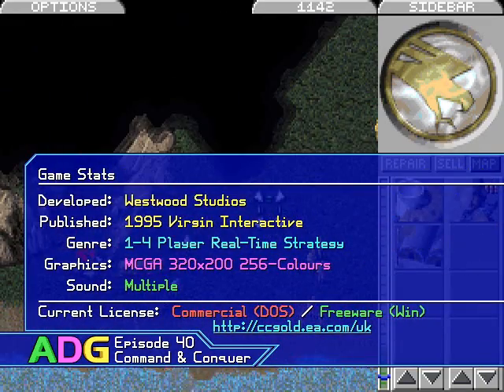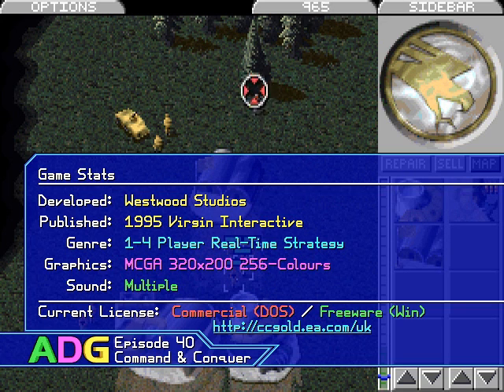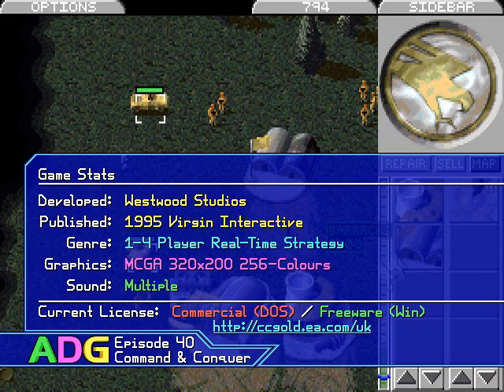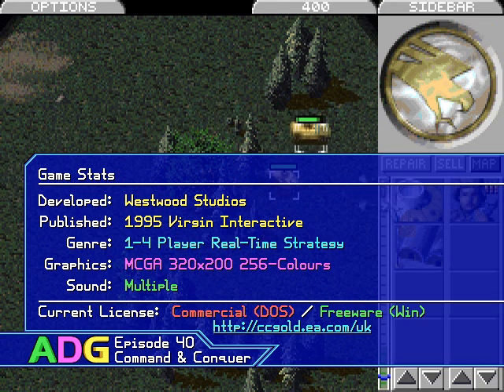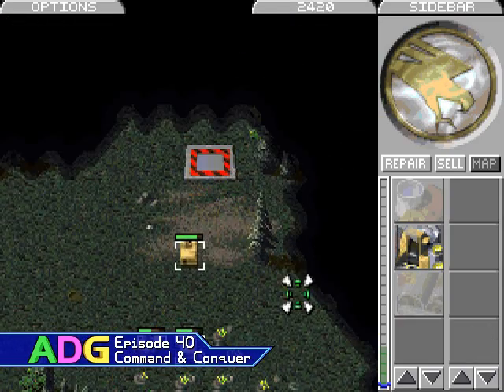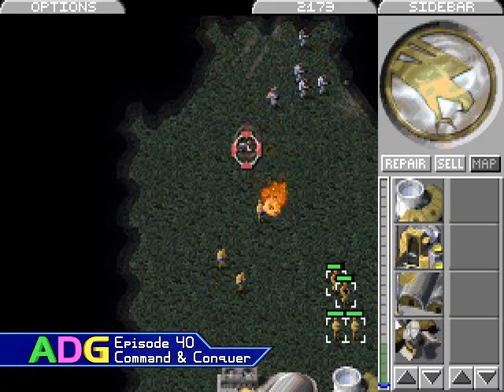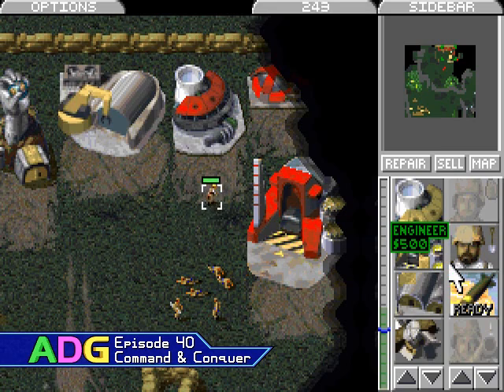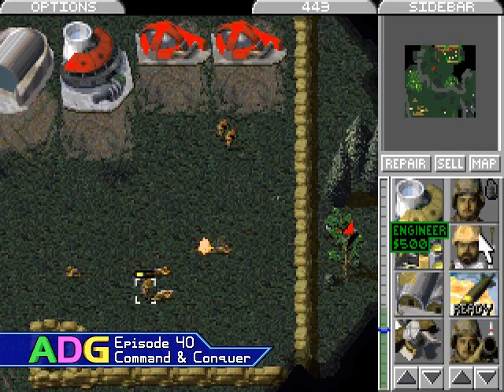ADG Episode 40 - Command & Conquer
Episode Originally Released: March 26th, 2011

I'm pretty terrible at strategy games for the most part, but they are definitely a part of DOS gaming history, so even though I won't be covering very many such games, I'll be sure to cover one every once in awhile. Command & Conquer happens to be one of the most important ones to come out of the DOS era, so covering it sooner or later was a must. ;)

Additional Information and Corrections:

* The link to download C&C Gold for free doesn't seem to be working anymore... BUT, there is a new C&C Remastered Collection available on Steam now which yes, is a paid product, but has 4K remastered graphics for all of the original C&C games (can still use classic graphics) among other updates and all the expansion content, so it's definitely worth a look if you want a modern way to play the old C&C games

* One key I forgot to mention: Pressing the H key will instantly move the camera to your home base and select your Construction Yard. Useful if you suddenly come under attack and aren't focused on your base.

* I do apologize for the lack of footage I have of the more advanced units and base pieces. Again, I'm not very good at this game, despite the fact I understand the strategies that come into play. For me, playing strategy games is easier said than done. :P